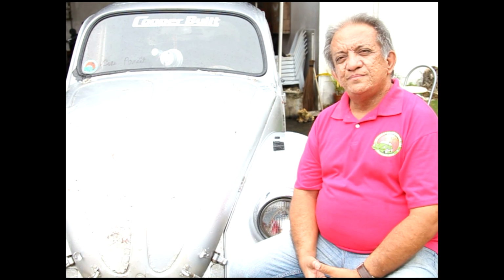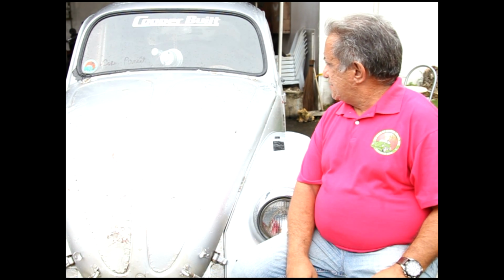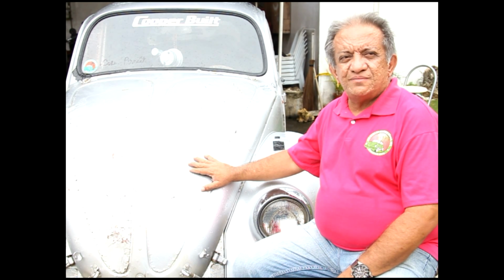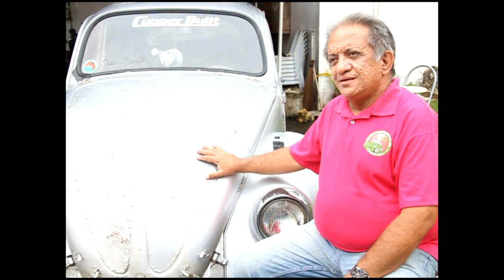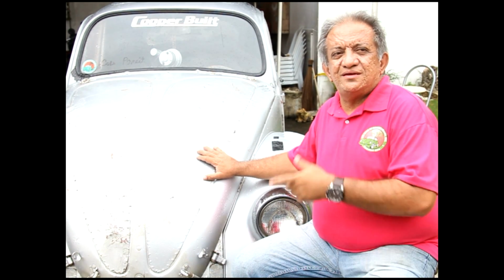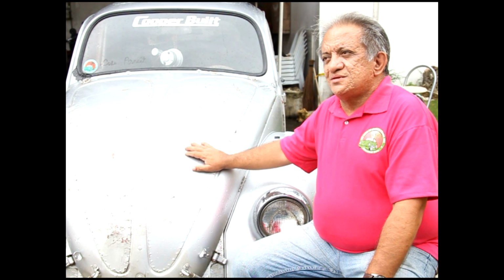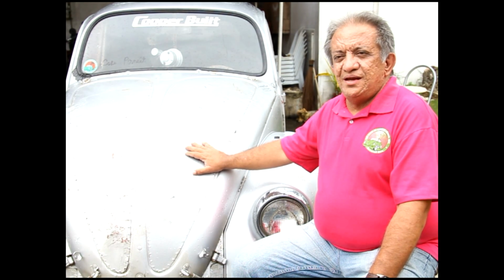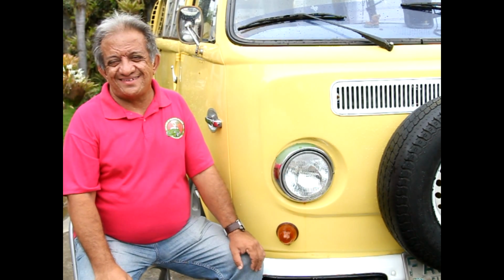VW Club of Negros Island - Bacolod City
AngelCo Productions and VW Club of Negros Island

Copyright by : DigiSynS